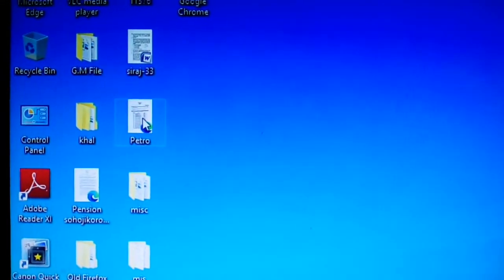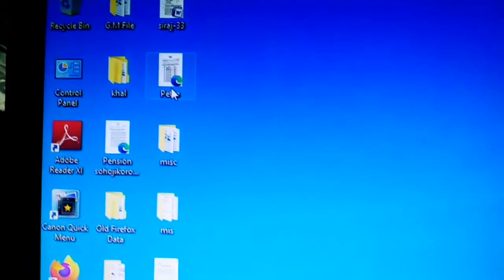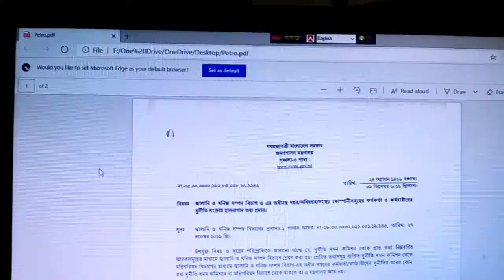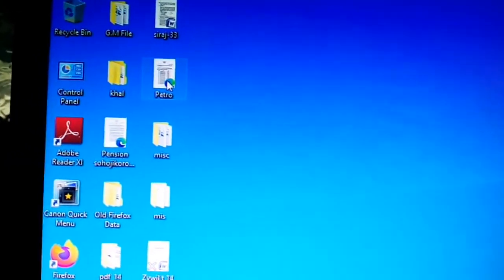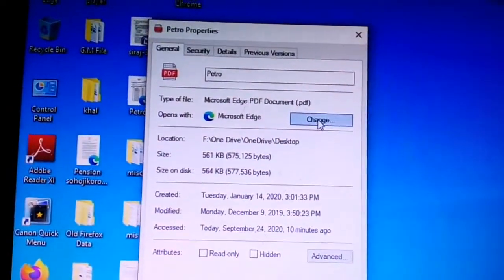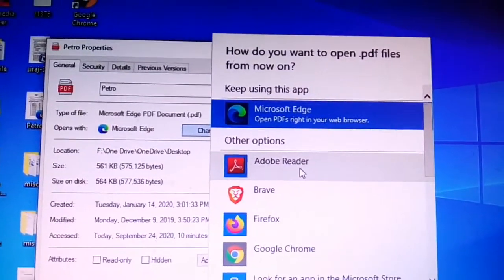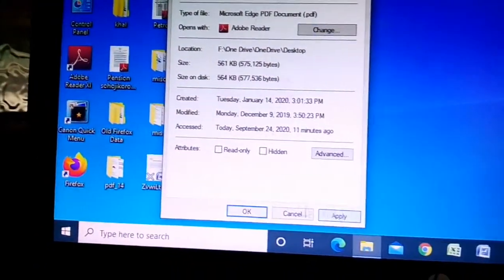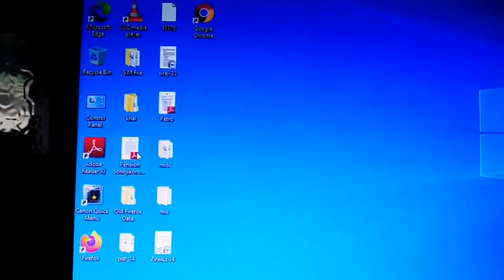PDF File Open Default on Microsoft Edge in Windows 10 ll PDF file open with Microsoft Edge [Solved]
Others Link:- 🔻